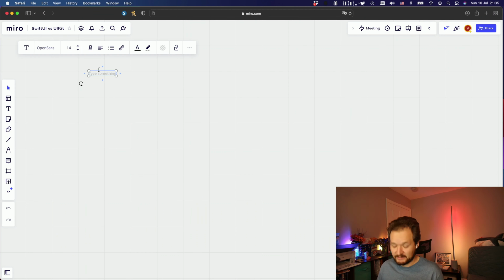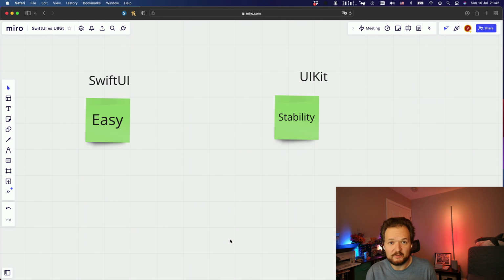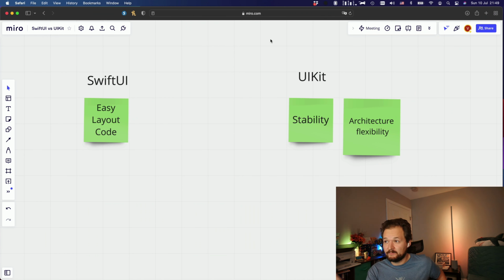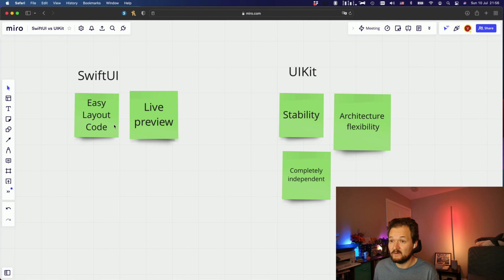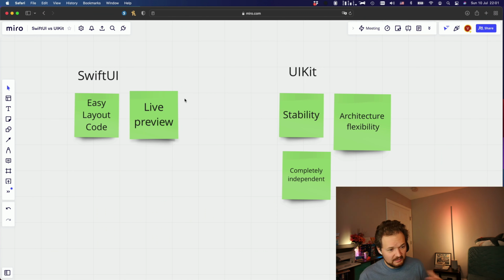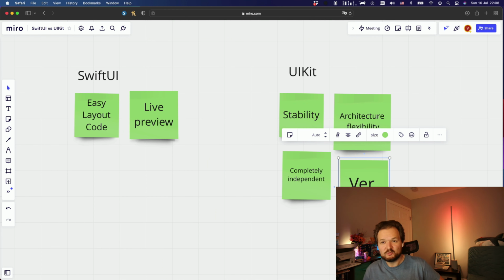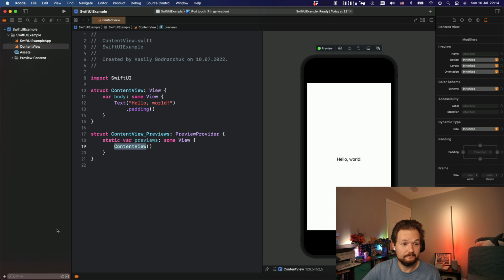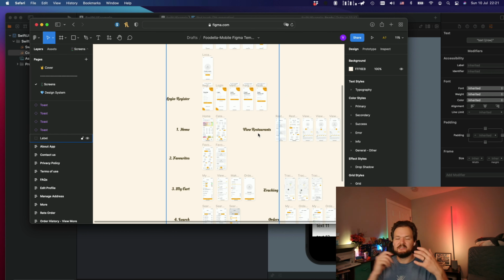SwiftUI or UIKIt? | Become iOS Dev in 2022